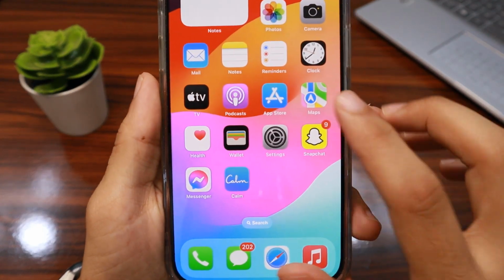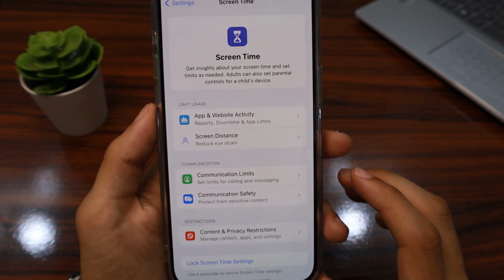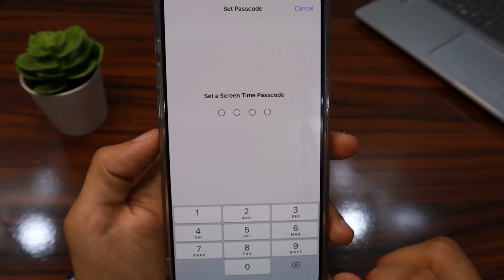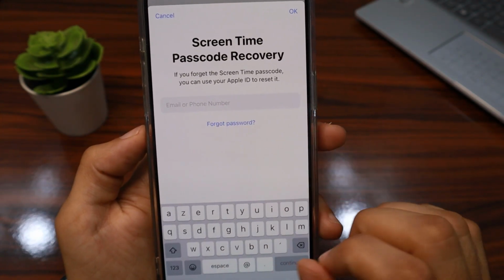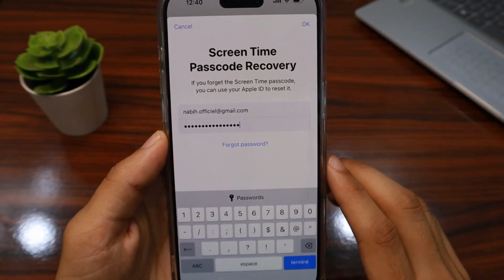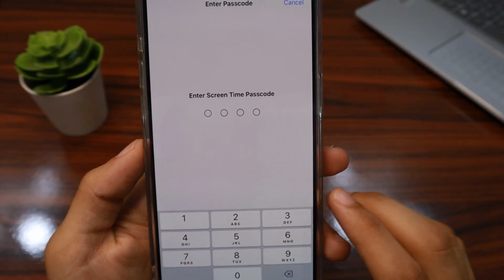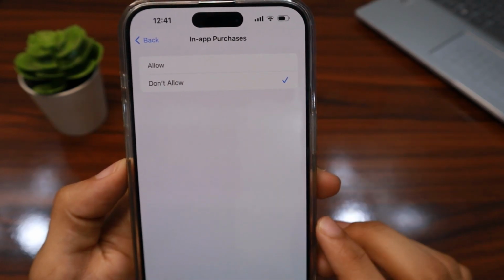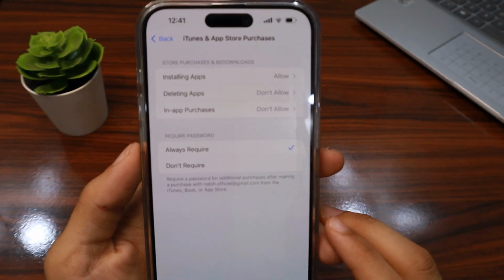How to Prevent Unauthorized Purchases on iPhone Step by Step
In this video, I'll walk you through how to prevent unauthorized purchases on your iPhone step by step. Whether you're trying to avoid accidental purchases by kids or simply want to add more control over your device, this tutorial will show you how to set up purchase restrictions quickly and easily.

I’ll guide you through:
Accessing Screen Time settings
Enabling content and privacy restrictions
Restricting in-app purchases
Setting up parental controls for purchase approval
By the end of this video, you’ll have full control over purchases made from your iPhone.